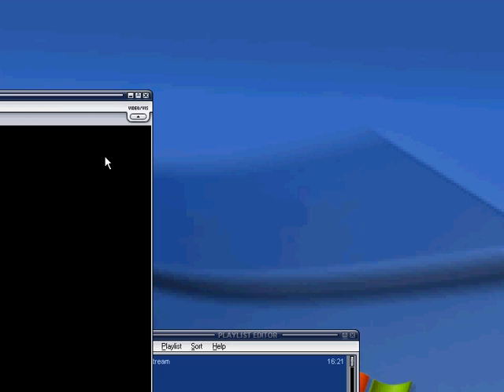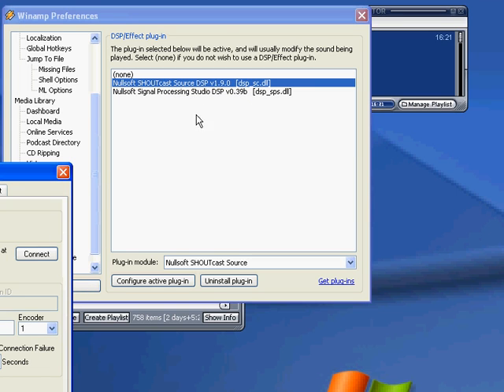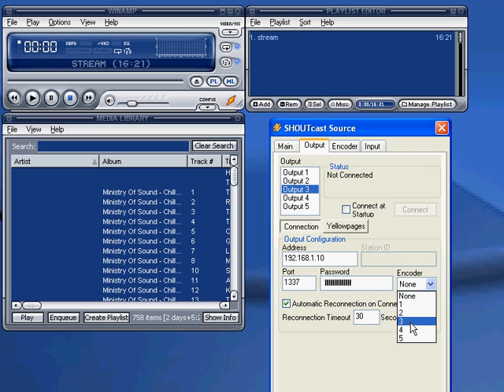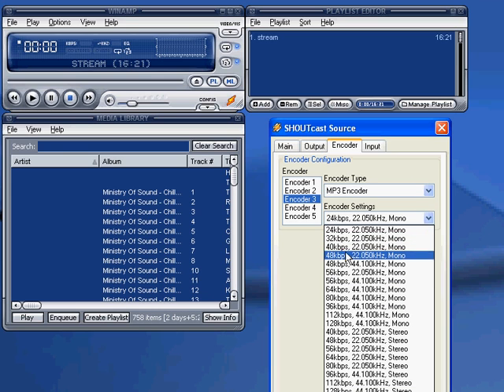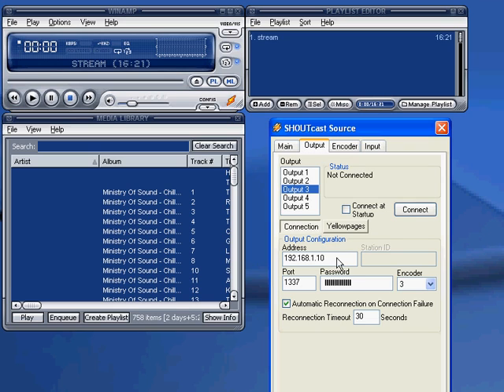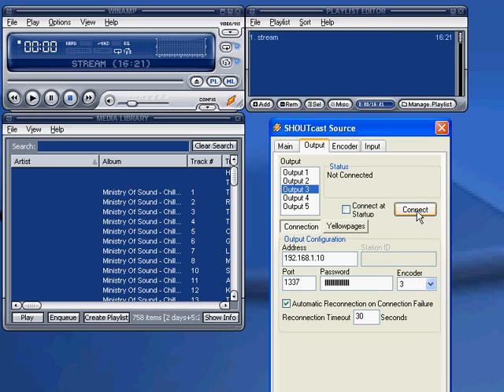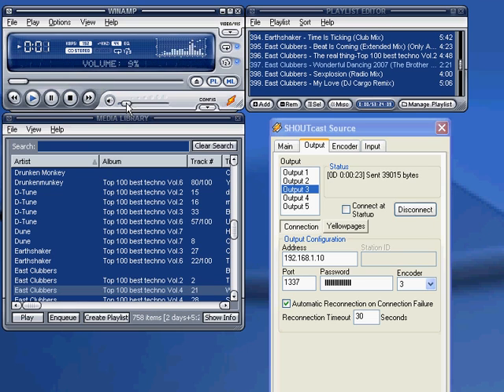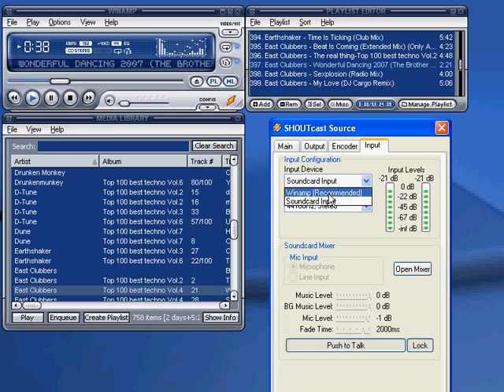How To: Streaming with Shoutcast and Winamp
I made this back in my second life days to show how to use winamp and shoutcast to stream music.

Enjoy, If it sucks, oh well, google another one.